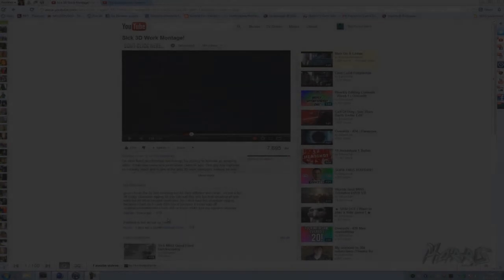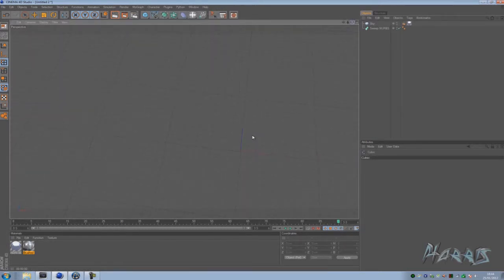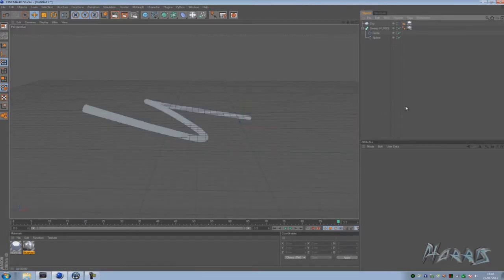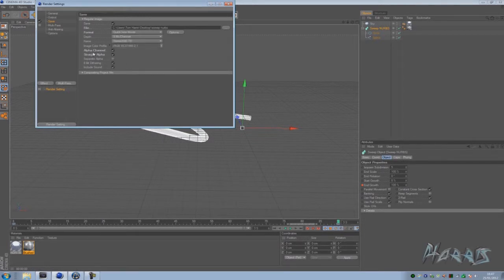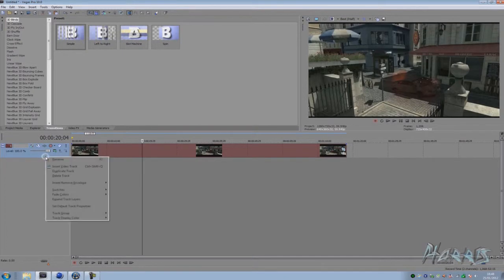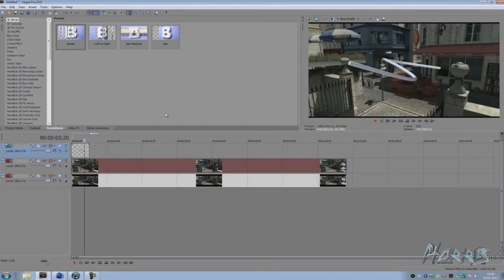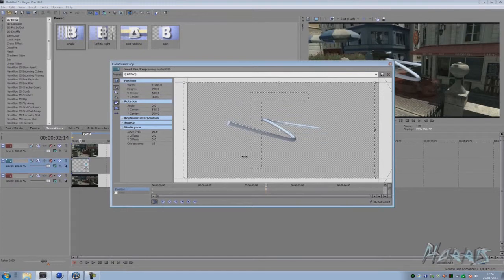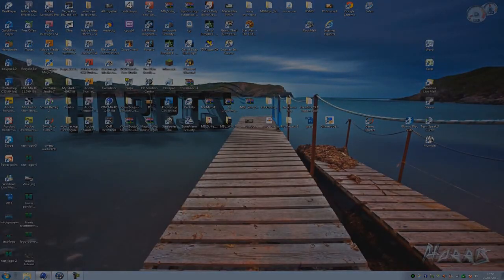How To Create Growing 3D Tubes/Lines Using Splines & Sweep Nurbs in Cinema 4D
So in this tutorial I'll be using C4D and Sony Vegas, but same applies for After Effects.
Like I said it's my first tutorial in while, but hope you find it useful.